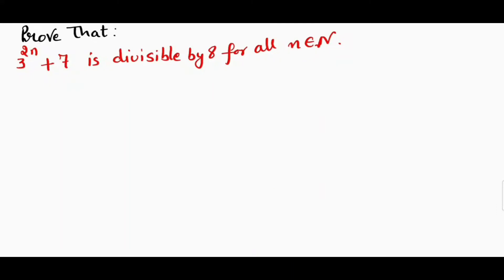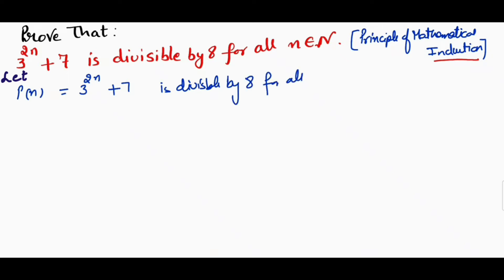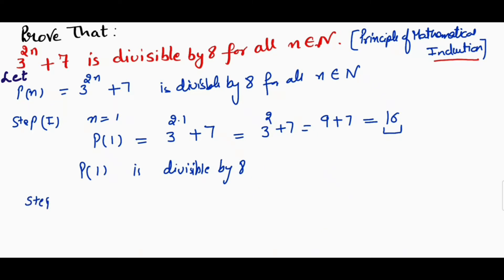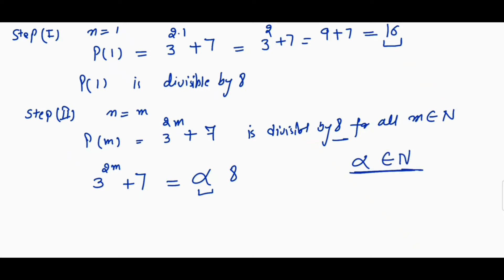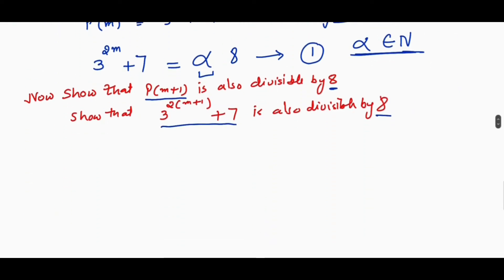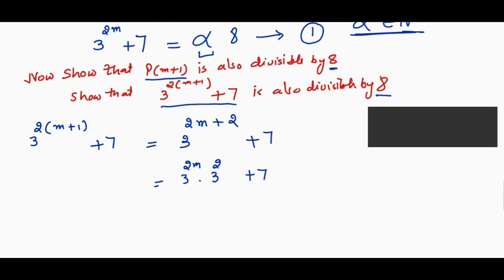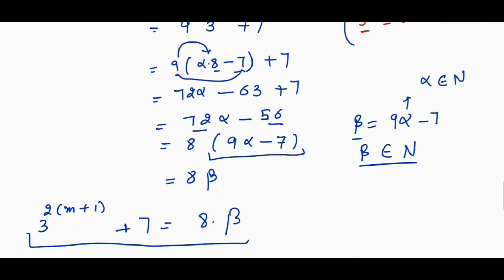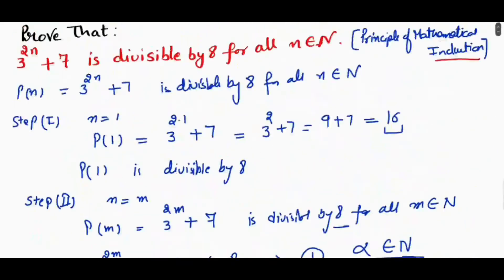Prove that 3 raise to power 2n + 7 is divisible by 8/ A Mathematical Induction Question/ Class 11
In this video we has to prove that 3 raised to power 2n + 7 is divisible by 8 for all Natural numbers. A mathematical induction  Question